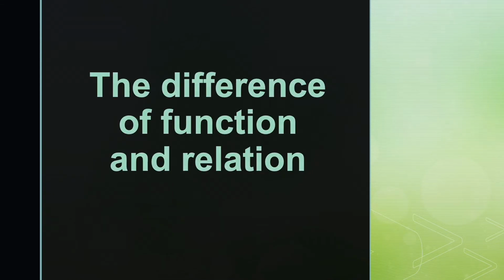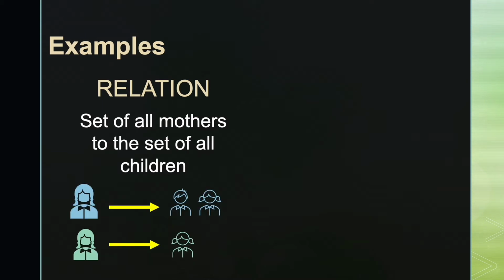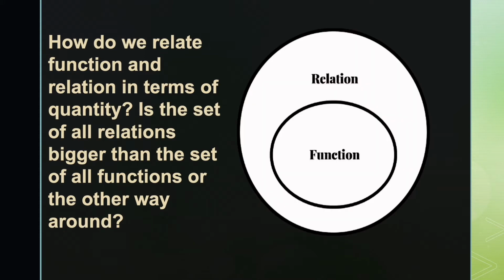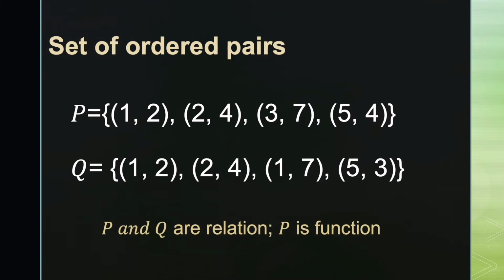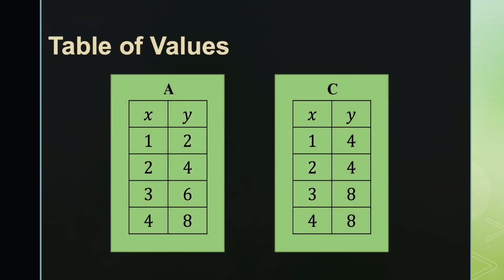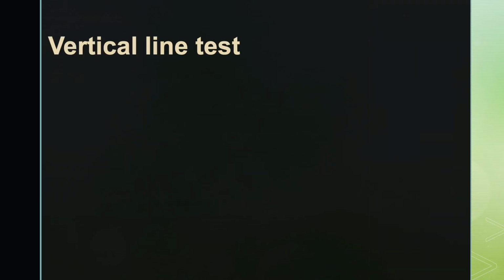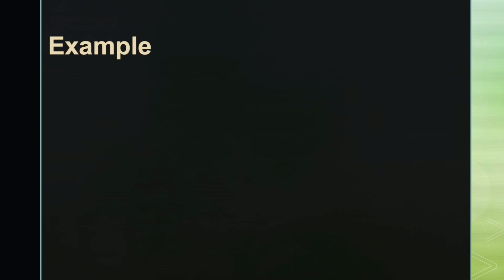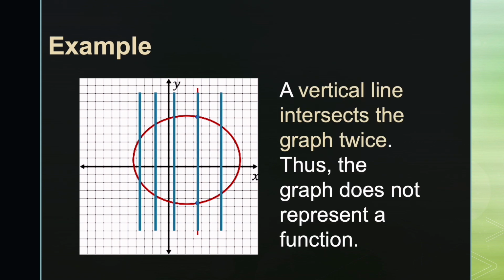What is the difference of function and relations, How to use the vertical line test | Gem Teaches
This video discusses the difference between function and relation. Definition of function and relation are presented. Examples of function and relation as set of ordered pairs, diagrams and table of values are also illustrated in the video. Lastly, the graph of a function and the vertical line test are discussed.